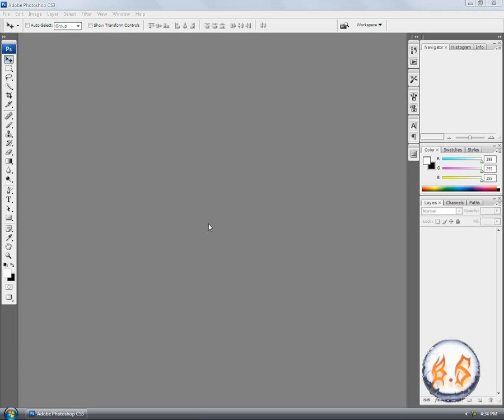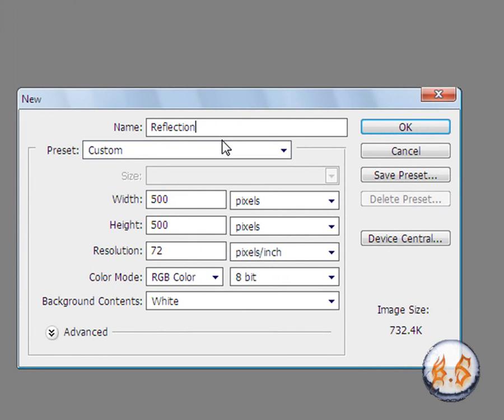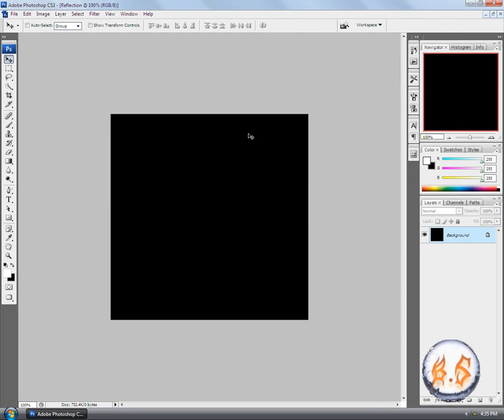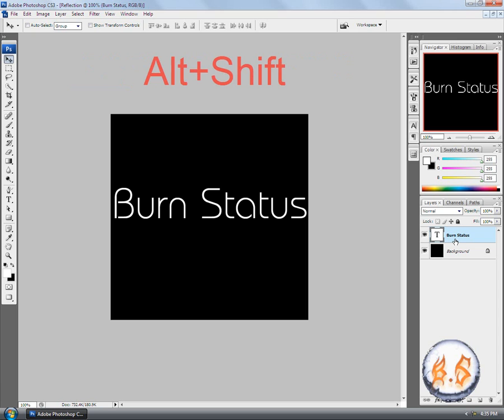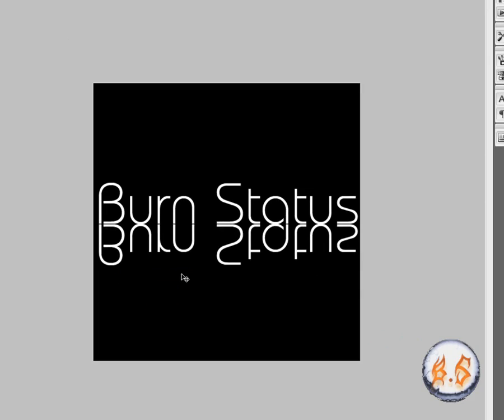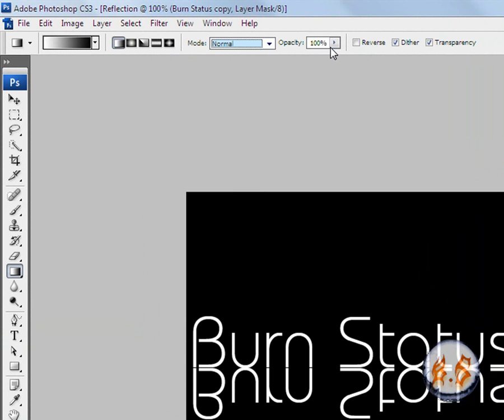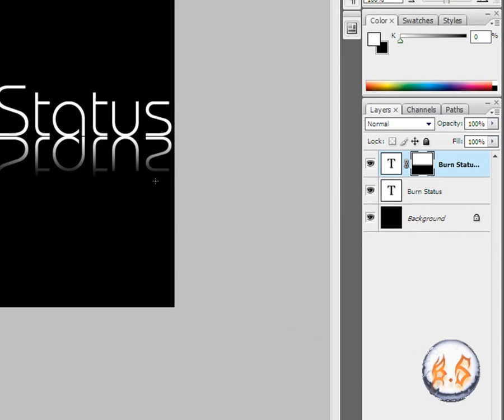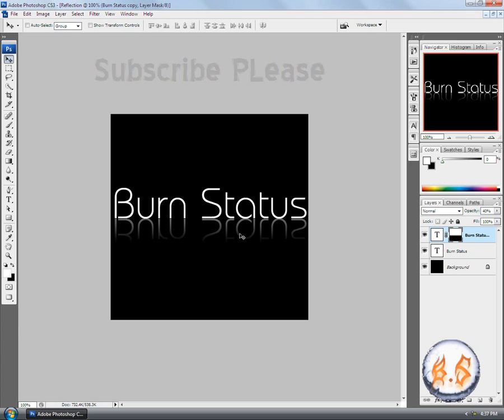Adobe Photoshop Tutorial A simple Reflection text effect